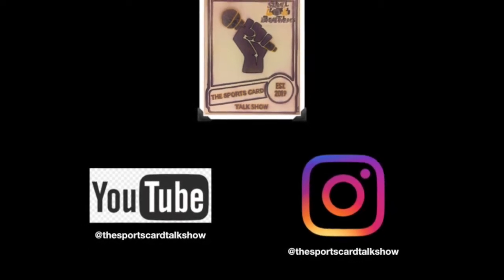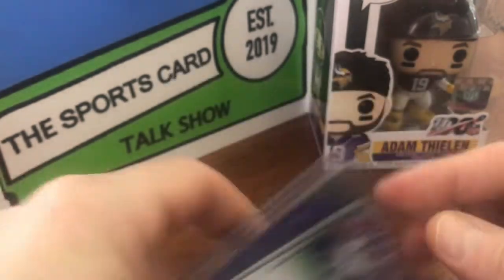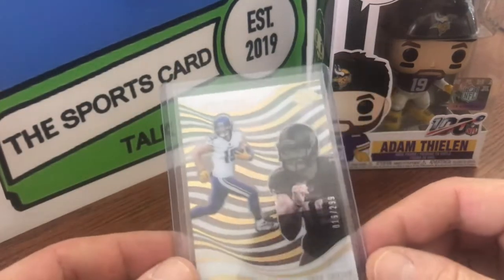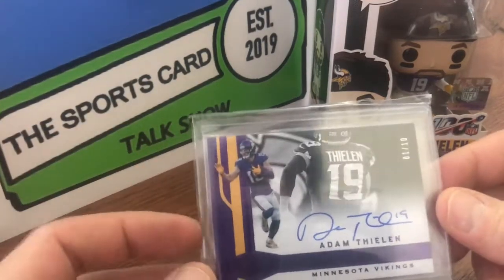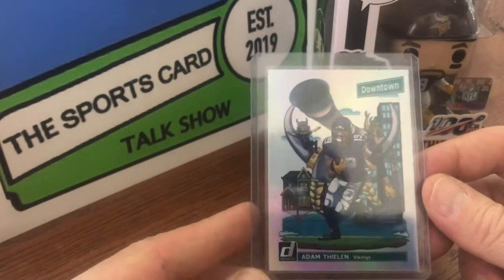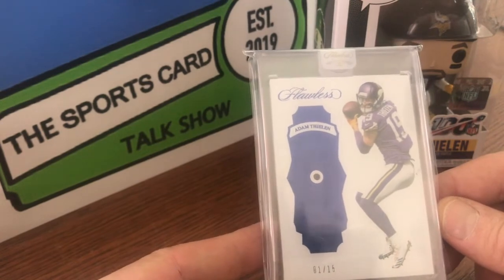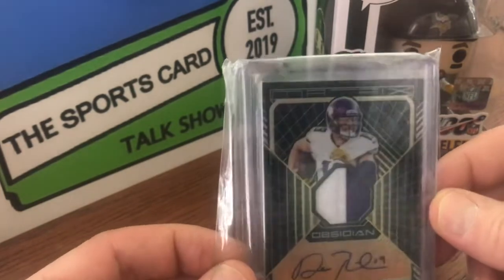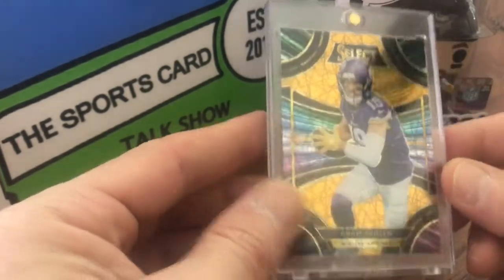Wednesday's WoWs - Adam Thielen - Minnesota's Favorite Son !!! Part 1 Select Spectra Flawless Ep88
We crack open the Adam Thielen Vault. Lorn thought Adam Thielen's WoW was gonna be a one off. Plenty of eBay 1 of 1s !!! Lorn is the self-proclaimed kingoftheidiots !!! Grab some popcorn, your favorite beverage, and enjoy !

Welcome to The Sports Card Talk Show.  We are just a couple of middle aged dudes who enjoy sports and sports card collecting.

We live in the great state of Minnesota and cheer hard for our hometown teams.   Skol Vikings, Twins (Homer Hankies), The Wild (The State of Hockey), & The Timberwolves (Puppies).  Yes we are a couple of Homers, so the show up to this point has had a very PURPLE flavor to it.

With the NFL season in full swing, we are focusing our attention on football for now.   Not only is it our favorite sport, we also love Fantasy Football.

We have established a weekly schedule:

On Mondays, we are running a series called Monday's Mount Rushmore.  We look for hardcore fans to come on the show to talk about the greatest players of their favorite Franchise.

On Wednesdays, we are running a series called Wednesday's WoWs.  This is a Show & Tell episode.  As of right now, Lorn has picked out a player from his collection and showed off his Top 20 cards of such player.  We are looking to have guests come on to show off their collections in the future.

On Fridays, we are running a Spotlight Series.  We interview guests, who contribute to the hobby.  Our guests have included fellow YouTubers, Instagram Giants, & our Local Card Shop Owner.

We also have Bonus Episodes for opening the mail.